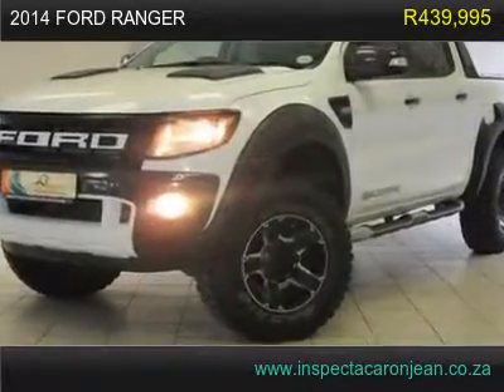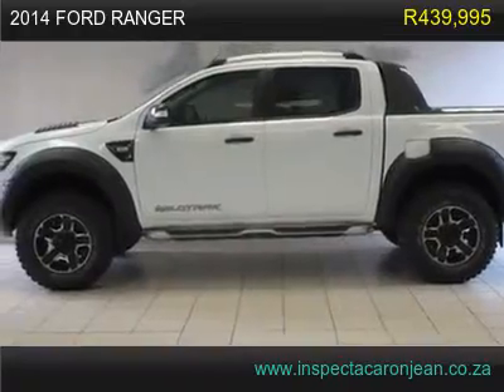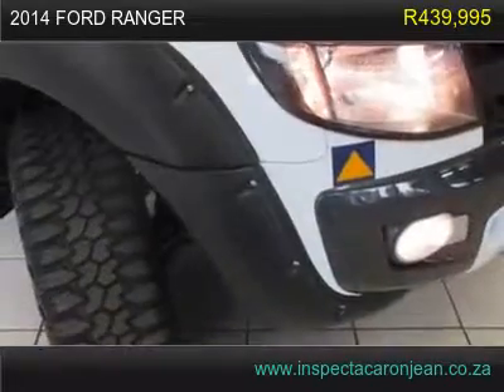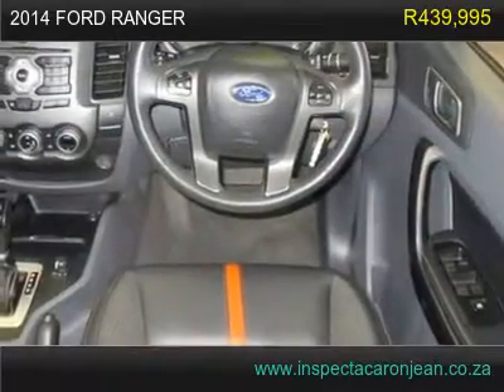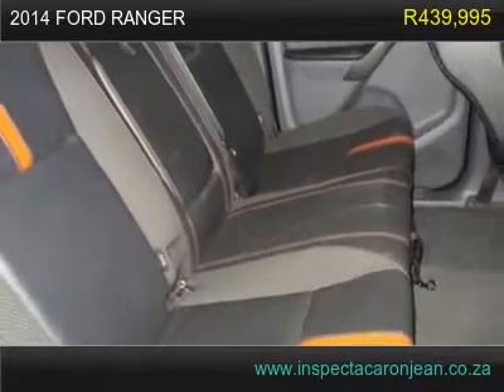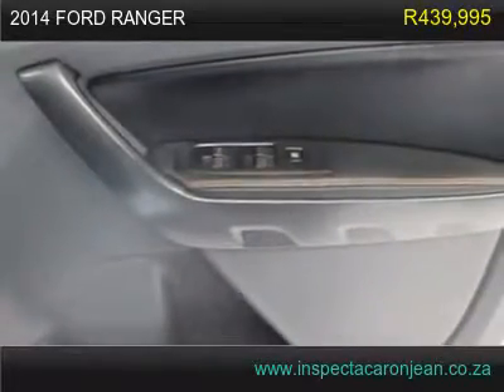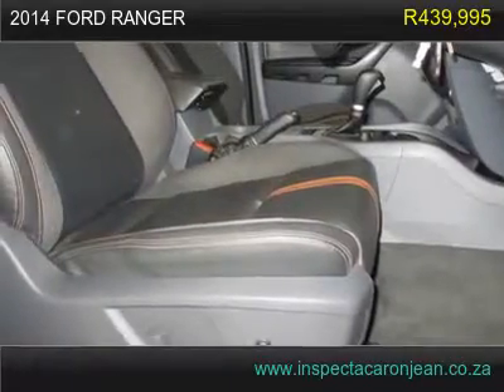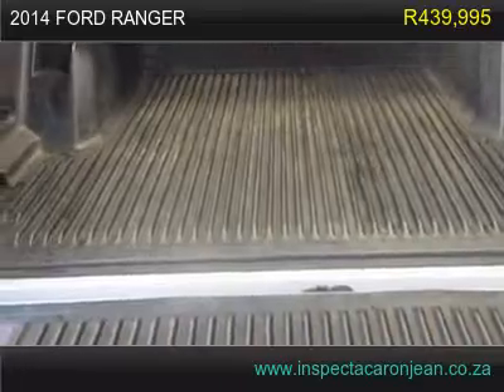2014 ford ranger